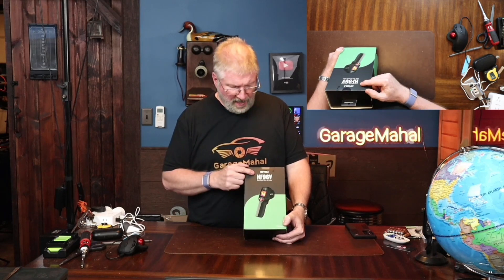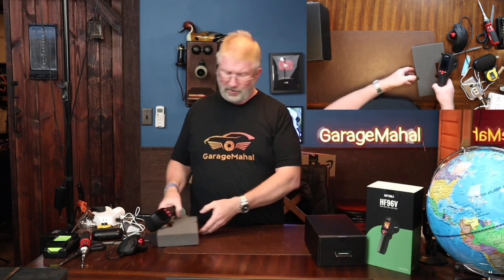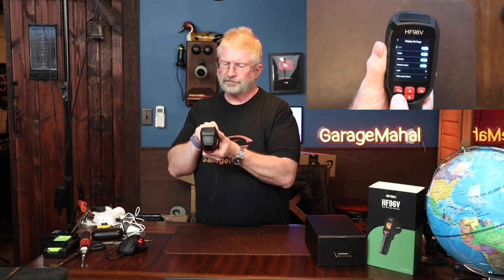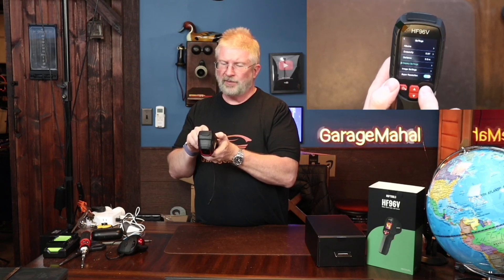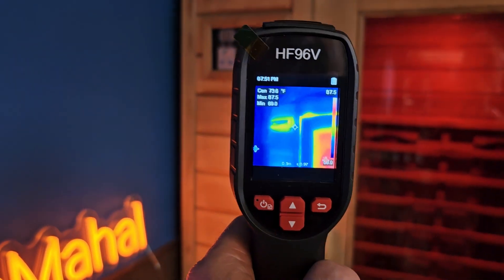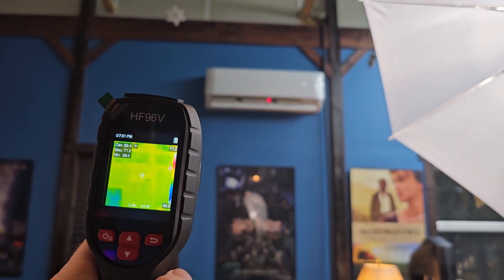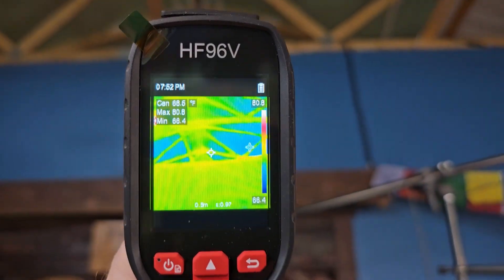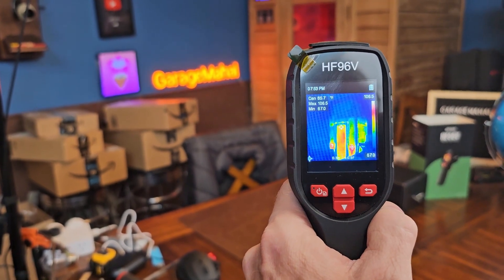HF96V Thermal Imaging Camera with Visual Camera, 240*240 Super Resolution, 96x96 IR Resolution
HF96V Thermal Camera with Visual Camera

HF96V Thermal Camera with Visual Camera, 240 * 240 Super Resolution, 96 x 96 IR Resolution, Thermal Imaging Camera with Laser Pointer, 25 Hz, 50° FOV, -4°F to 1022°F, IP54 Infrared Camera